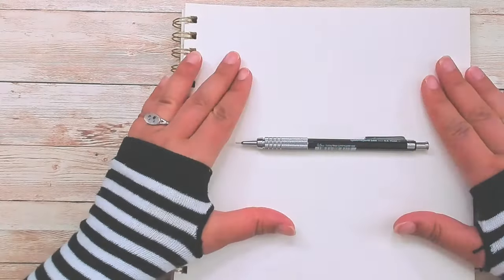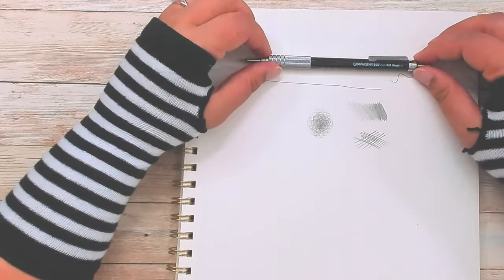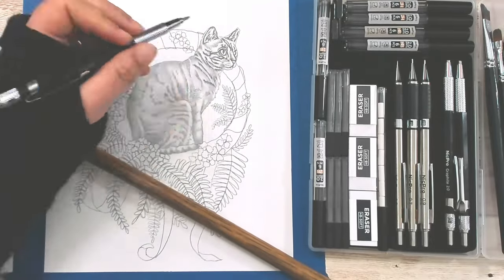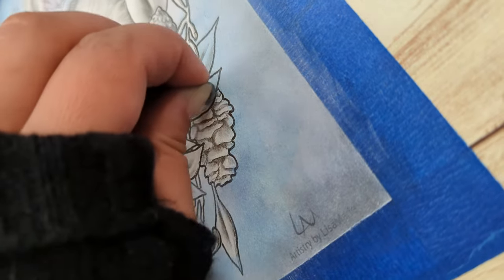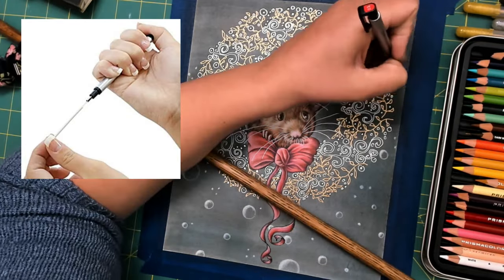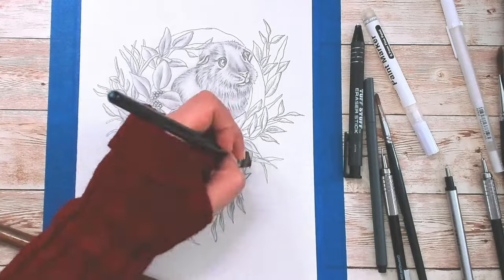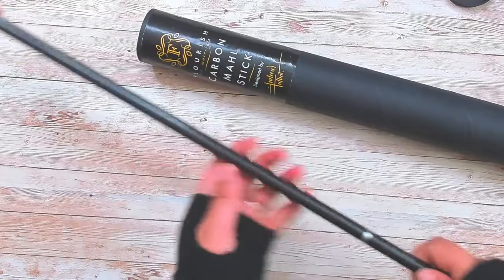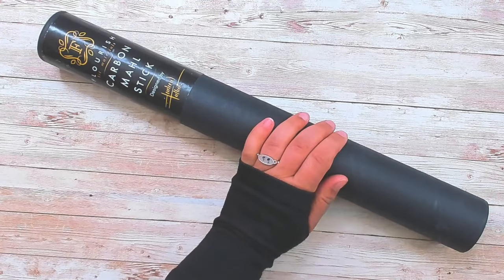Top 3 Gifts For Artists! Plus A Bonus Gift Idea!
Today in the studio I share the top 3 gift ideas that every artists will love! It doesn't matter if they are beginners or professionals - they need these! PLUS I show you a bonus artist gift idea!

🔥 ART SUPPLIES IN THIS VIDEO:
Bachmore Sketchbook
Ohuhu Mixed Media Paper
Pentel GraphGear Pencil
NicPro Pencil Set
Tombow Mono Eraser
Kneaded Rubber Eraser

👉LINKS TO MY FAVORITE DRAWING TOOLS:
Prismacolor Pencils- 72 Set
Tombow Mono Zero Eraser 2.3mm
Pentel GraphGear 500 Automatic Drafting Pencil Black
Heartybay Professional Fine Tip Paint Brush Set
Arteza 5.5x8.5 Inch Watercolor Pad
Wood Mahl Stick